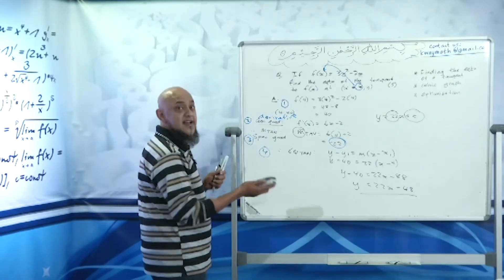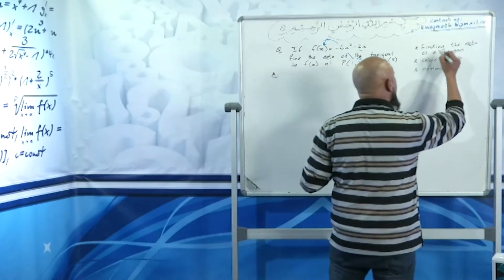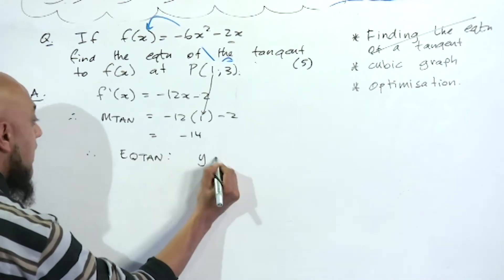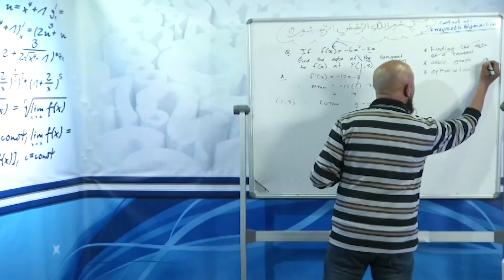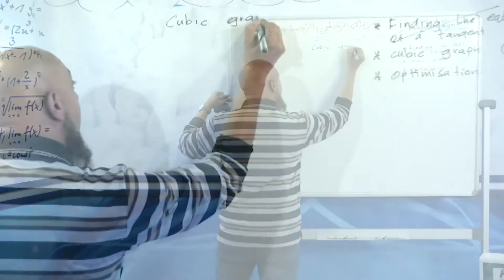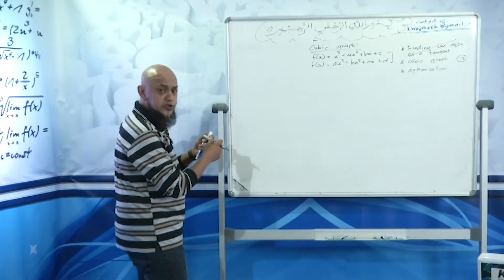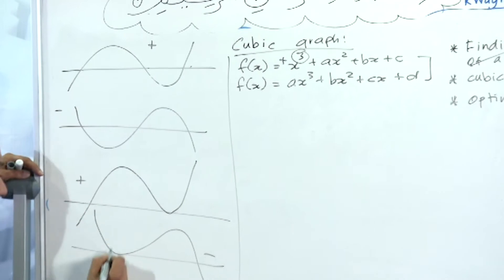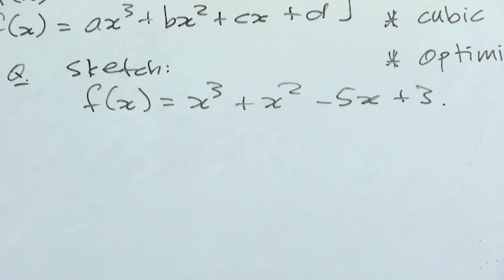ITV Math show Ep7 Finding the X of a Tangent Graph, Cubic Graph & Optimisation part 2